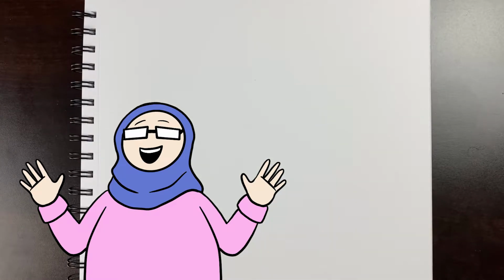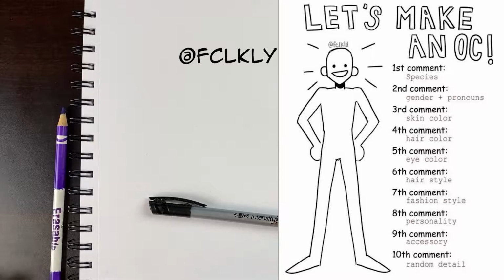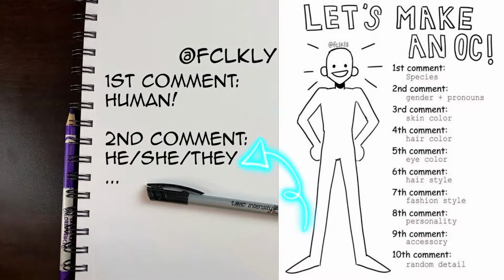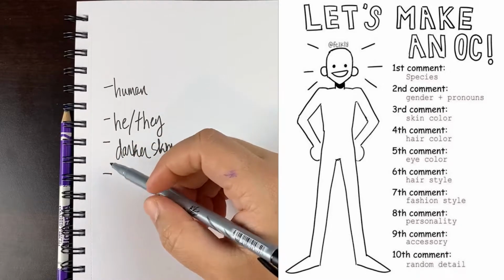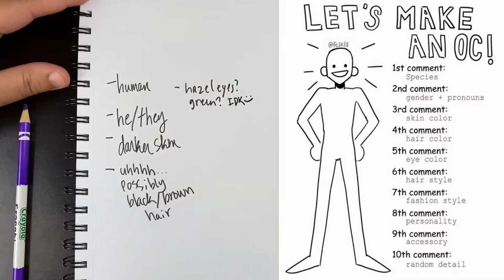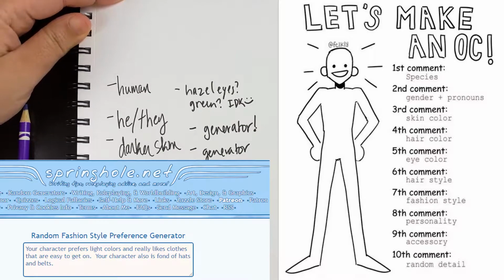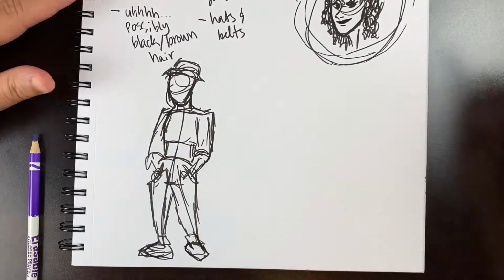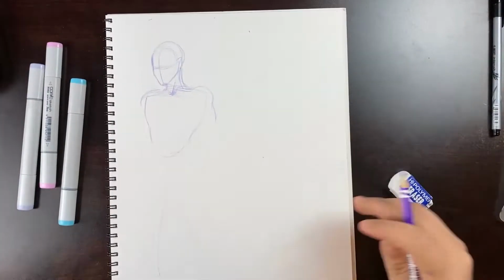🌟 Let's make an OC! 🌟 Original Character Prompt!